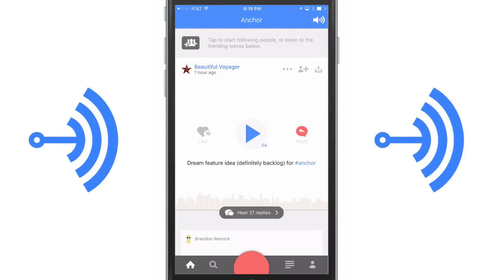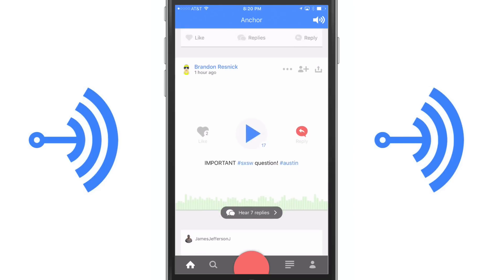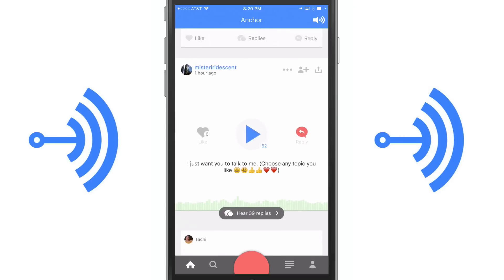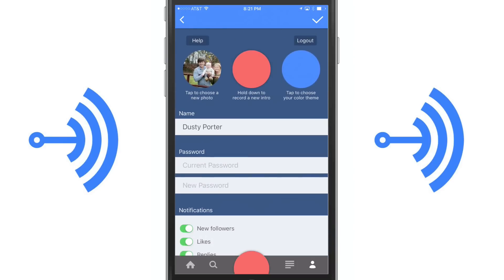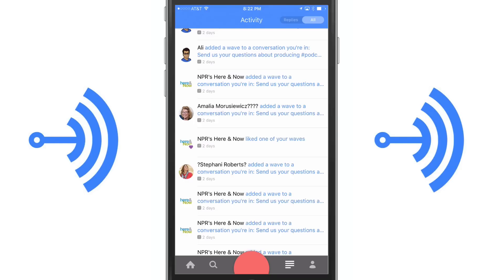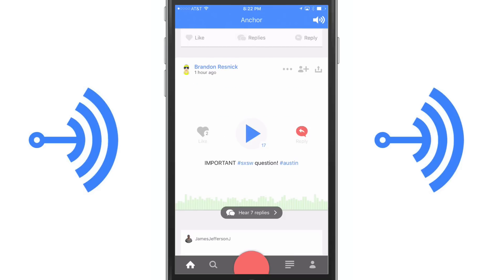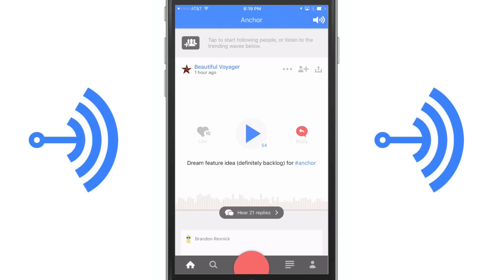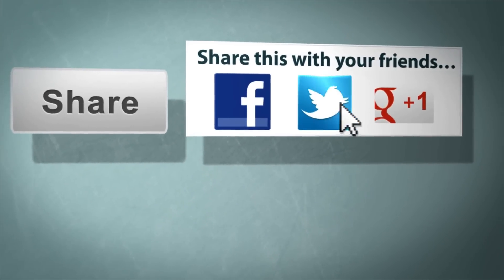How To Use Anchor To Broadcast Audio Online - Anchor.FM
In this video we take a look at the new application Anchor.FM This is an online audio streaming application that allows you to create short WAVE’s and broadcast them online. These can be directly from you OR in replay to someone else wave.

dmporter74